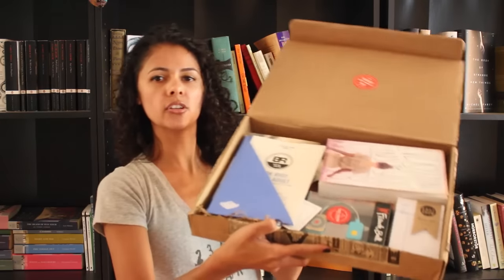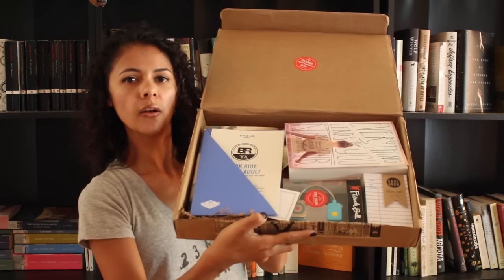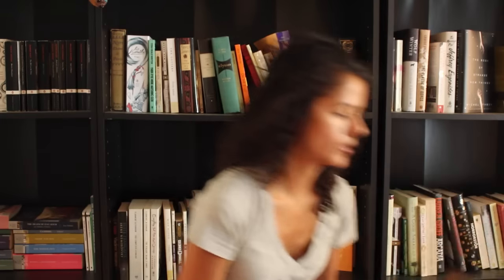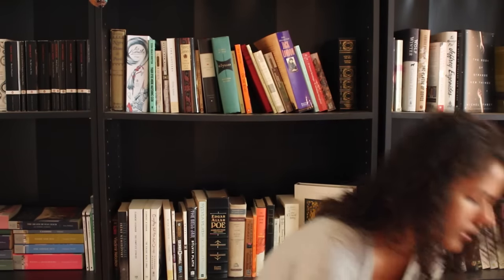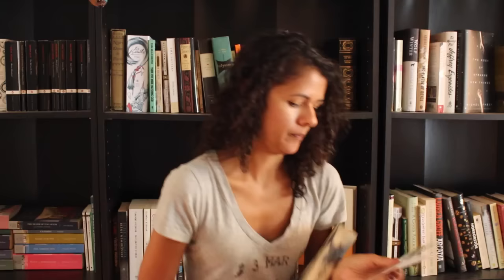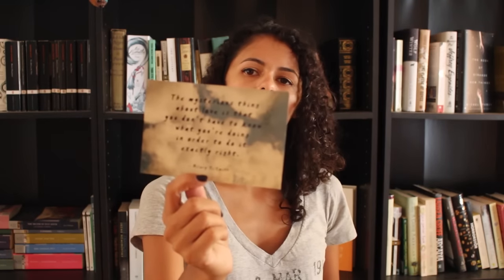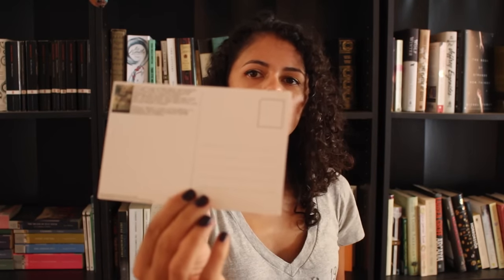YA Quarterly Unboxing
Amanda unboxes our latest Young Adult Quarterly shipment!